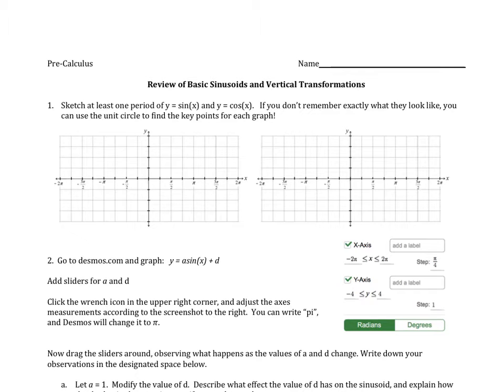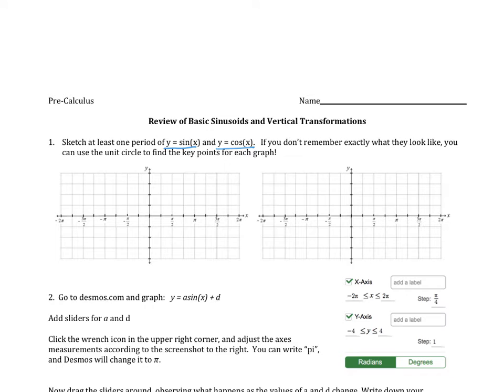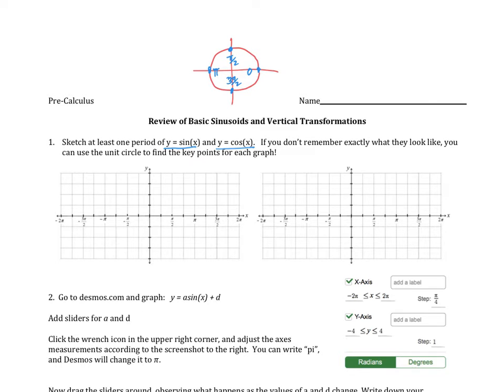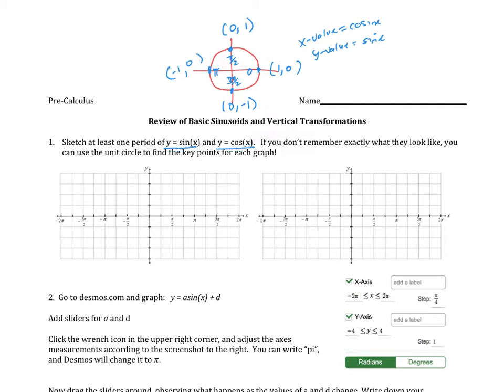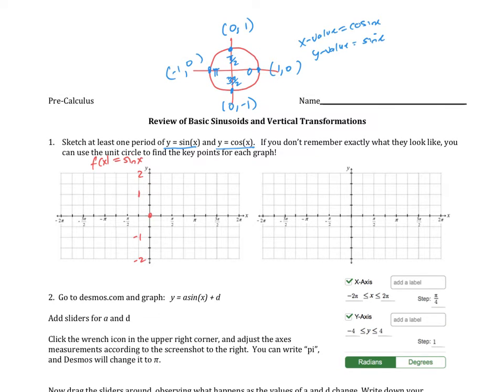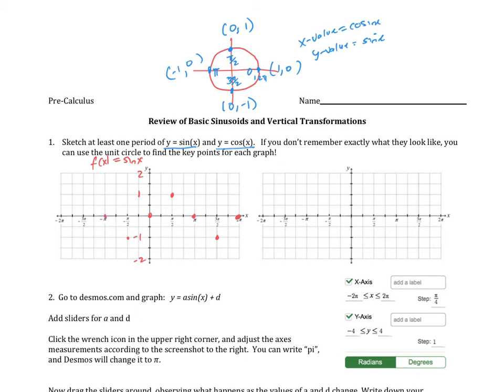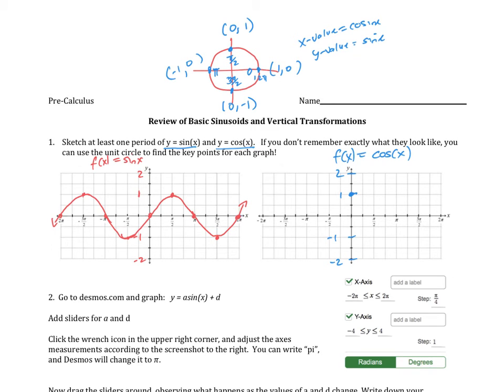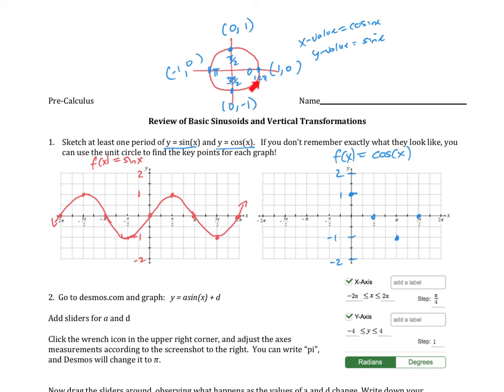Review of Basic Sinusoids and Vertical Transformations #1